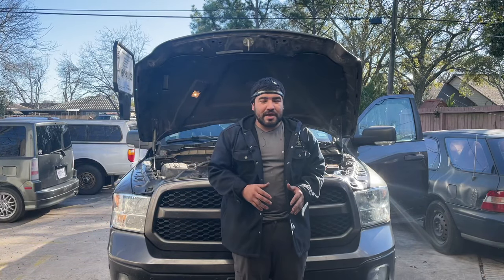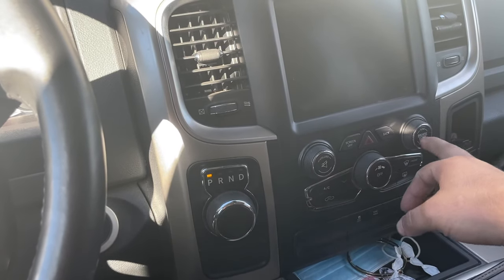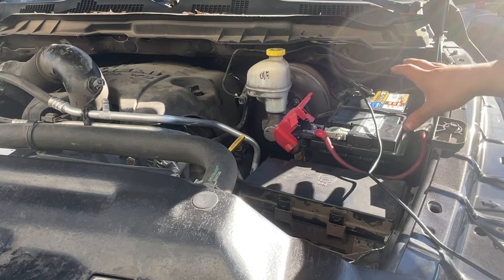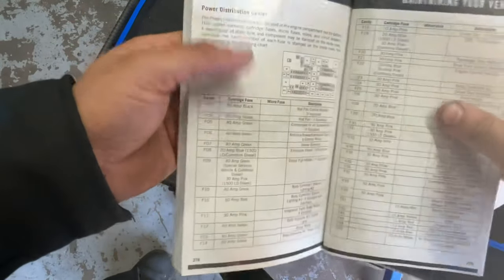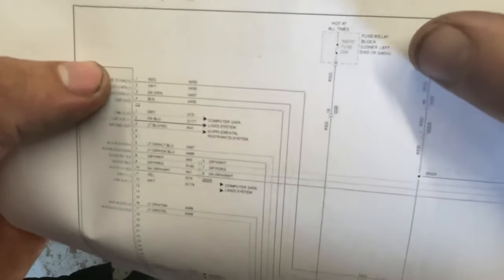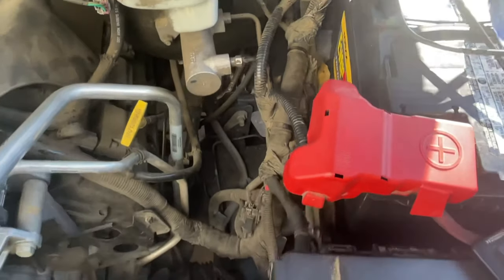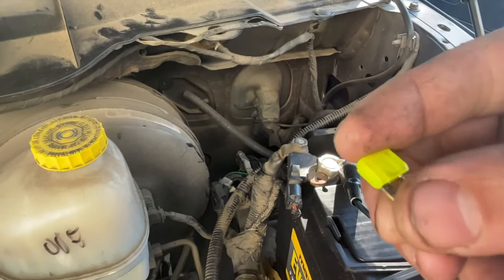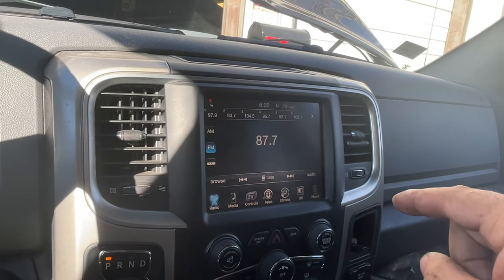Dodge Ram radio doesn’t work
Customer came in with a radio that wouldn’t turn on. Low a behold the fuse was damaged but we couldn’t find it! Come with us to see if we can find it together